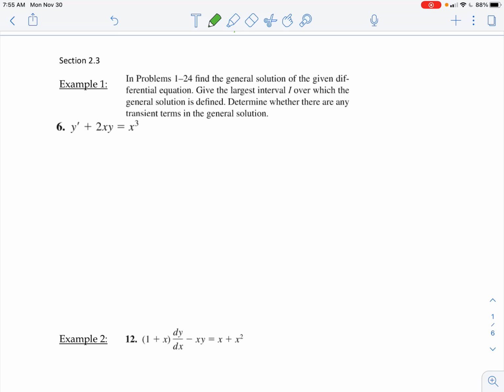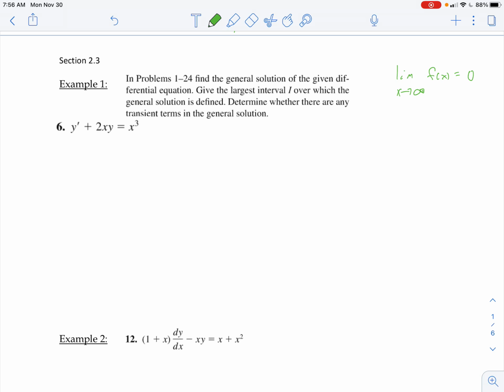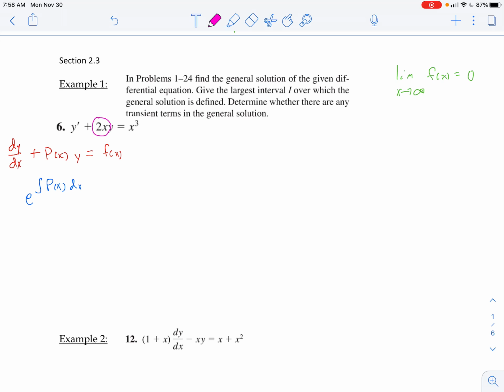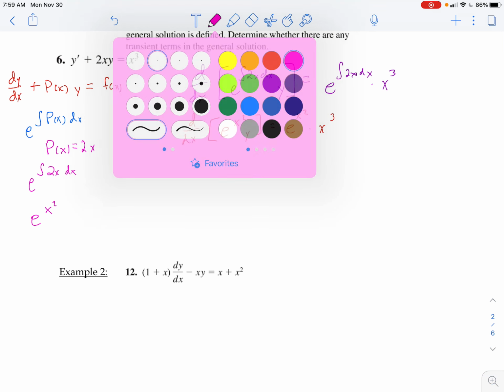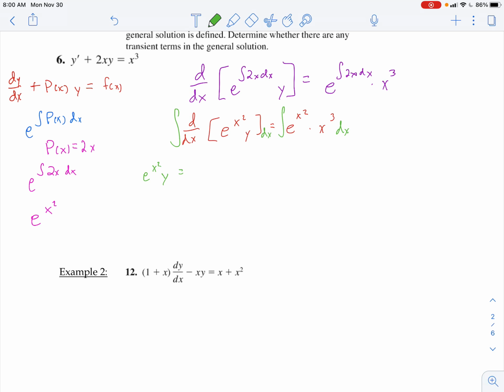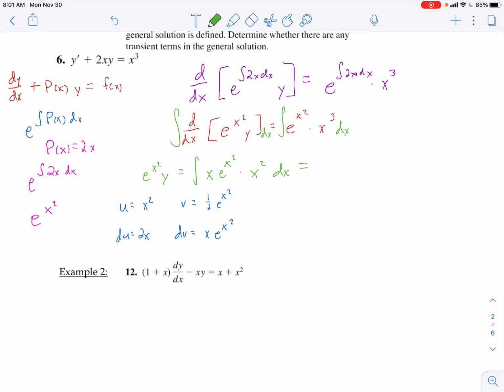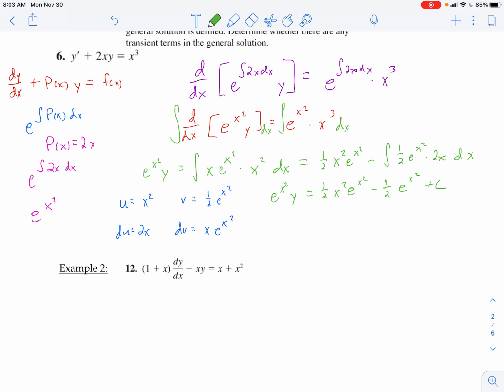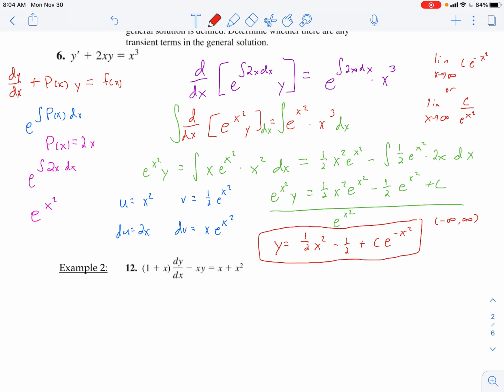2.3 Example 1